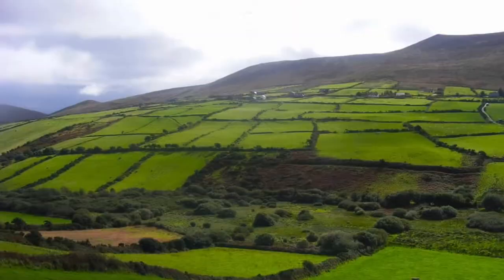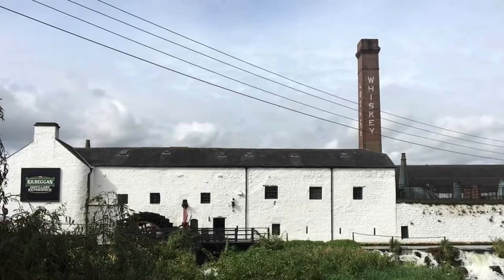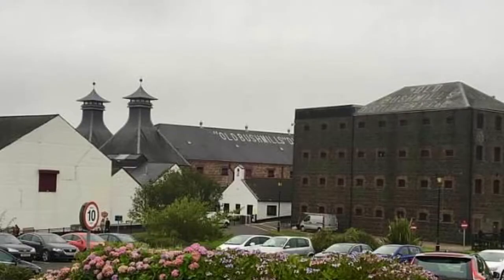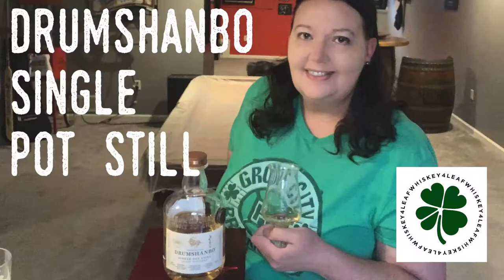Drumshanbo Single Pot Still Irish Whiskey - quick review!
A quick overview of Drumshanbo Single Pot Still Irish Whiskey. The first core lineup whiskey from The Shed, it’s a nice addition to their collection.

Happy to help with your Irish Whiskey questions!